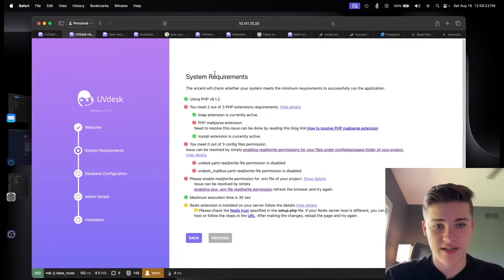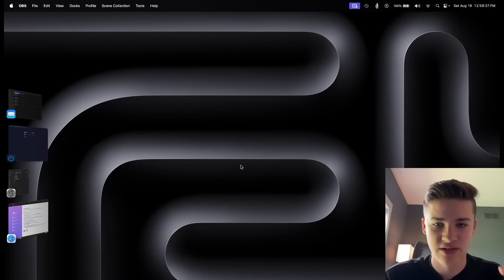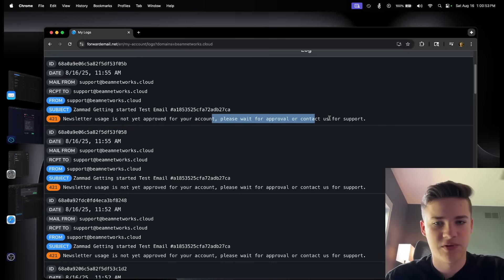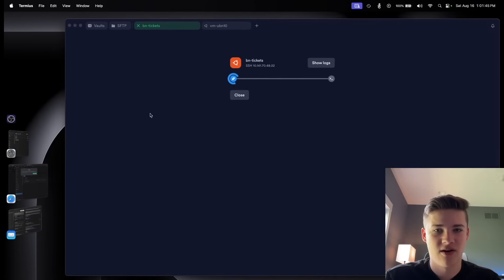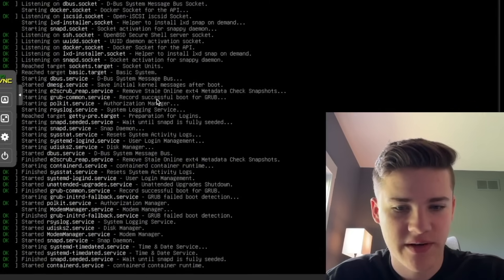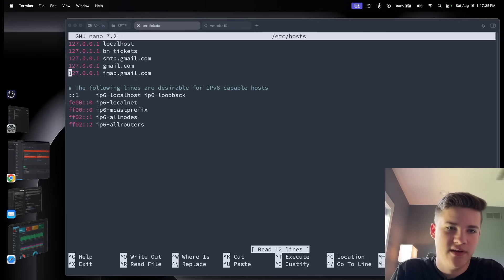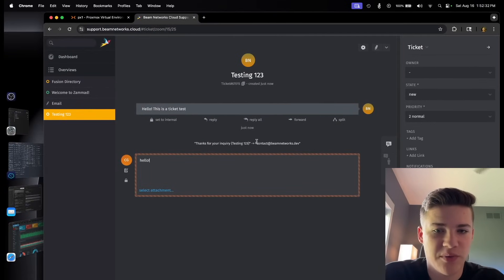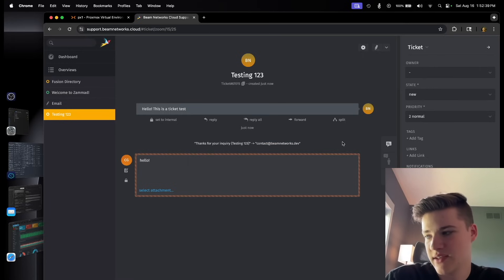Self-Hosted Ticketing Softwares are a MESS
Enjoy this goose-chase of a video where I try to install a self-hosted ticketing solution for my datacenter company. This is a mess on so many levels, but we got it working.. That's what matters, right?

Interested in IT Consulting, or just have something to tell us? Shoot us a message!

Timestamps:
0:00 - Intro
0:33 - Messing things up
0:37 - uvdesk
1:02 - Zammad
1:12 - What happened
1:24 - ForwardEmail.net
2:03 - What went wrong
4:41 - Next steps / recap
5:00 - Conclusion

08162025